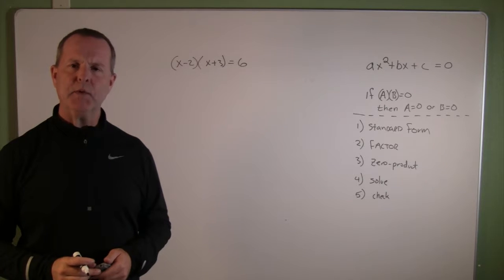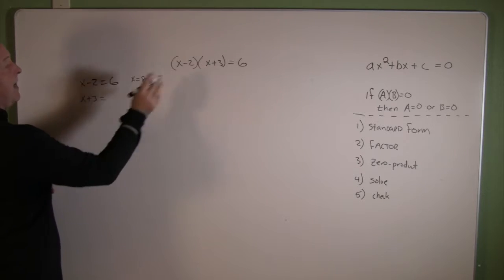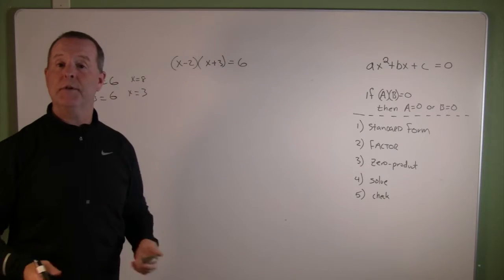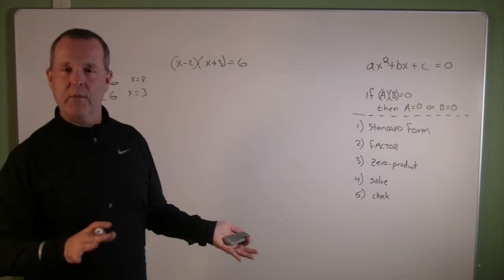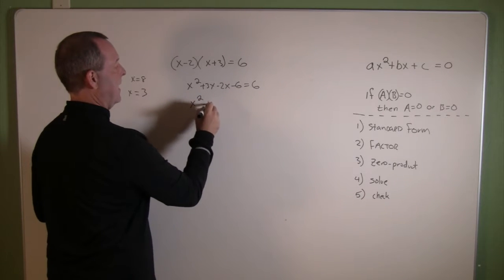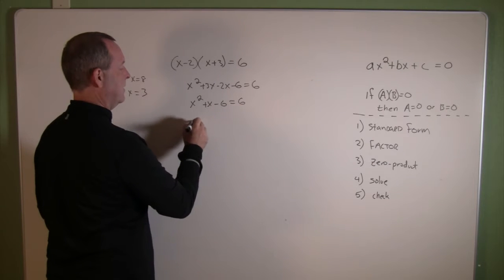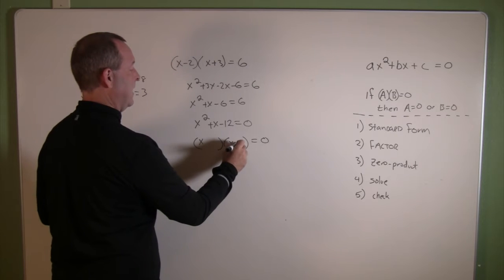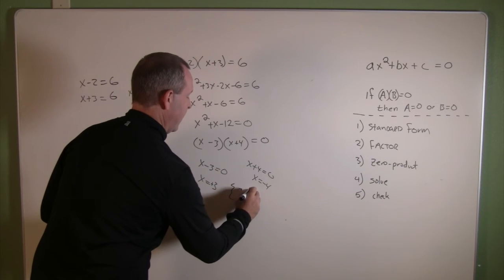Solving a Quadratic Equation by Factoring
Factor Polynomials
6.6.6